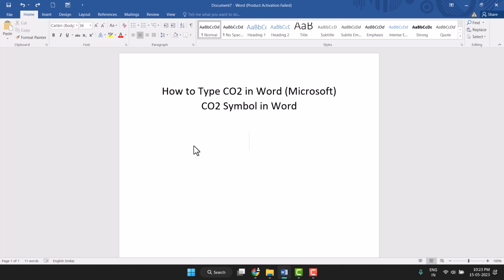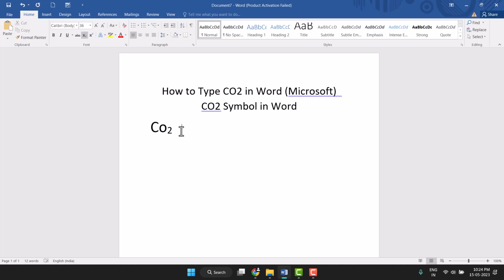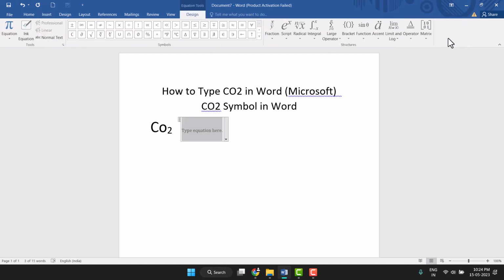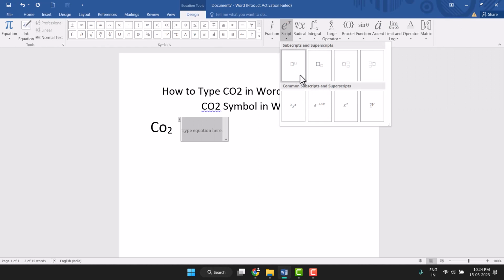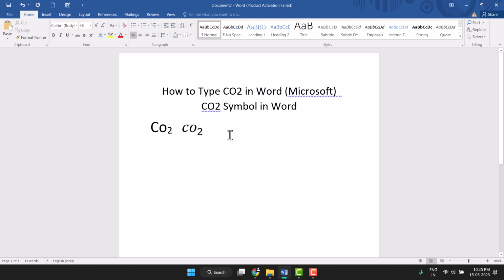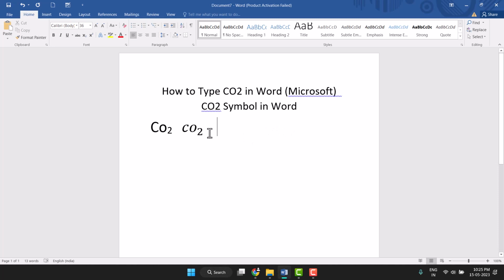How to Type CO2 in Word Microsoft | CO2 Symbol in Word